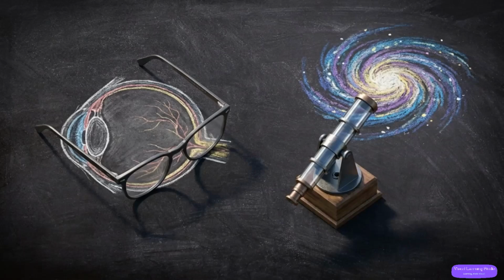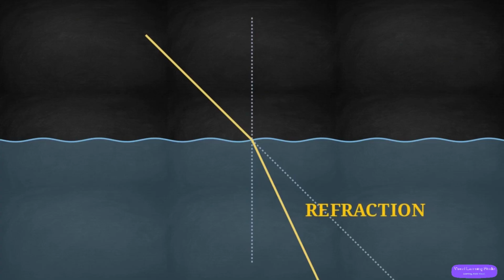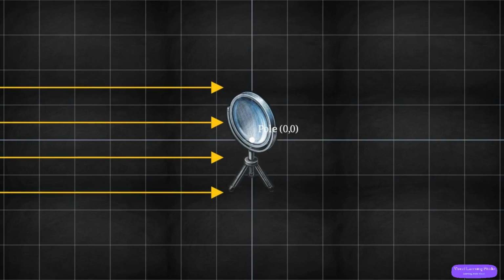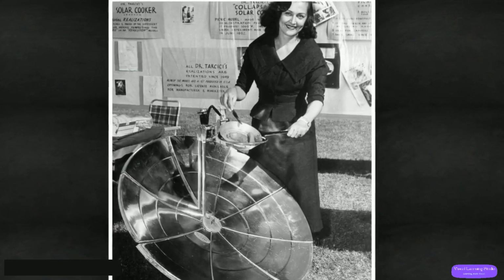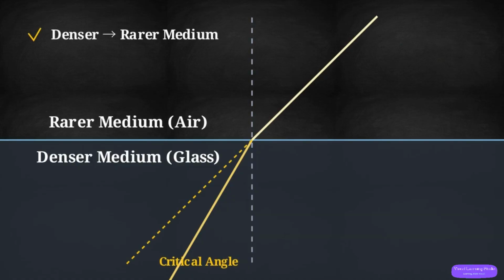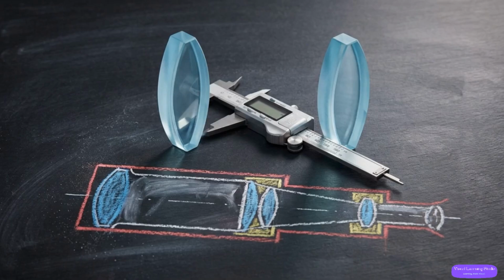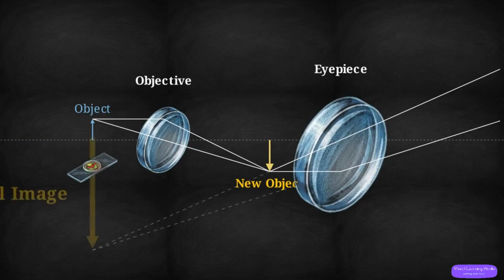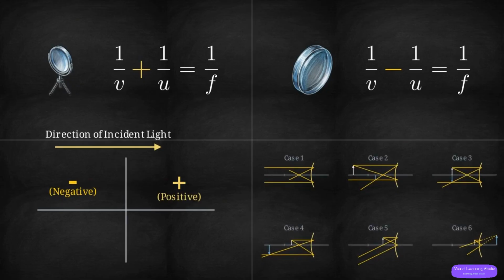Ray Optics & Optical Instruments (Class 12): Full Chapter Visualized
Video provides a fully visualized, comprehensive masterclass on Class 12 Physics Chapter 9: Ray Optics and Optical Instruments
Designed specifically for CBSE 2026–27 and JEE students, it tackles a high-weightage topic worth 14 or more marks by utilizing 77 engaging visual aids, animated ray diagrams, and relatable real-world examples

Key topics and keywords covered in the video include:
Reflection & Curved Mirrors: Explains the fundamental laws of reflection, the mirror formula, and sign conventions. It features animated visualizations of the 6 image cases for concave mirrors and highlights everyday applications like shaving mirrors and car rear-view mirrors

Refraction & Snell’s Law: Breaks down why light bends when crossing different media, explores apparent versus real depth (like coins in a water bowl), and introduces the Lens Maker's Equation

Total Internal Reflection (TIR): Details the critical angle and the specific conditions required for TIR, demonstrating its phenomena in fiber optics, desert mirages, medical endoscopes, and the brilliant sparkle of diamonds

Lenses & Eye Defects: Contrasts the thin lens formula with the mirror formula, visualizes the image cases for convex lenses, and explains the mechanics behind correcting vision issues like myopia and hypermetropia

Prisms & Dispersion: Illustrates how white light splits into a VIBGYOR rainbow, explaining that violet light bends the most while red bends the least, alongside the concept of minimum deviation

Optical Instruments: Provides detailed visual diagrams and magnification formulas for simple microscopes, compound microscopes, refracting telescopes, and reflecting telescopes (like the Hubble Space Telescope)

The video concludes with a troubleshooting section to resolve common student confusions—such as mixing up the mirror and lens formulas—followed by bonus exam tips for JEE numericals and a call-to-action challenging students to draw all six concave mirror cases from memory